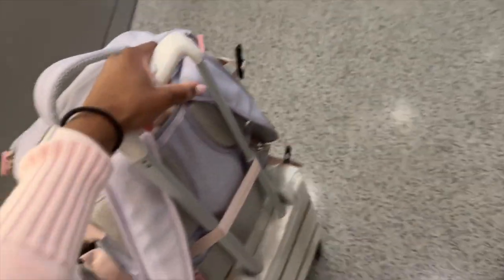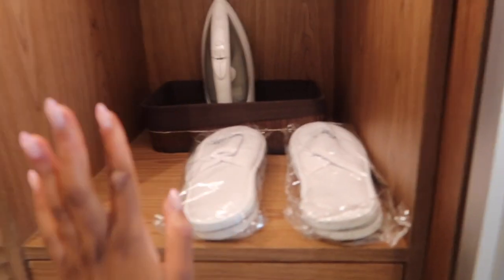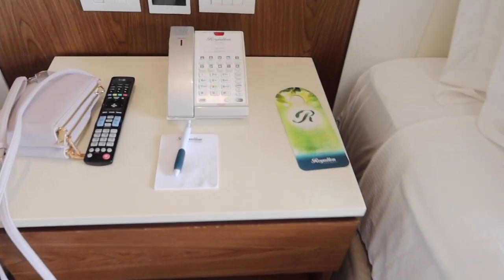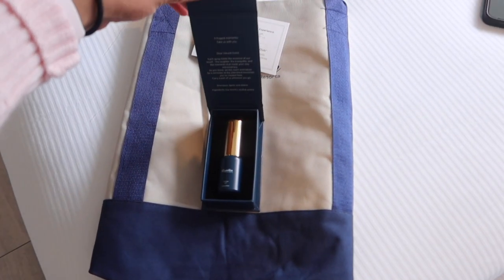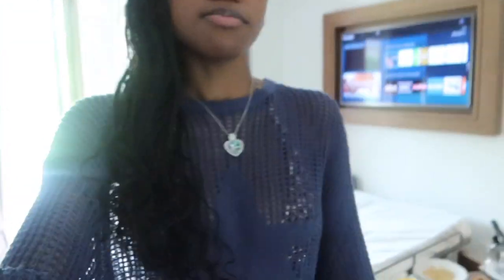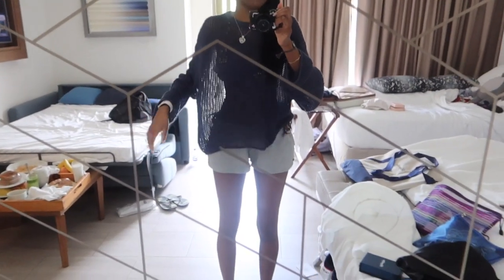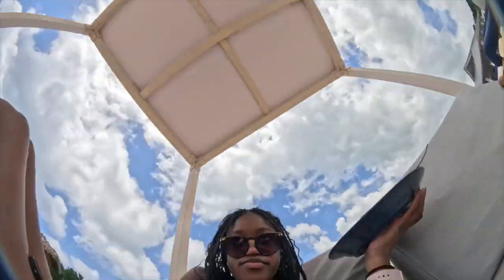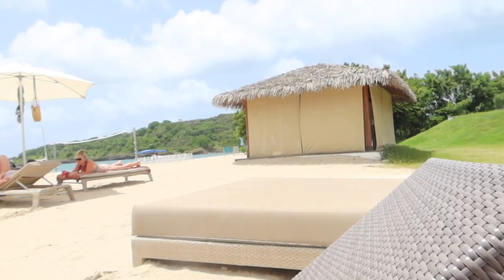ANTIGUA VLOG ⋆˚ 𝜗𝜚˚⋆ *spend a week with me on vacation 2024*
i already miss it sm.

୨୧ socials: [follow mee ᵔᴗᵔ]

curtsy: kaylah sommers

୨୧ bg music:
( none of the music in this video is mine, and copyright is not intended. )

tysm for watching, love you all sm sm sm
-k ♥︎